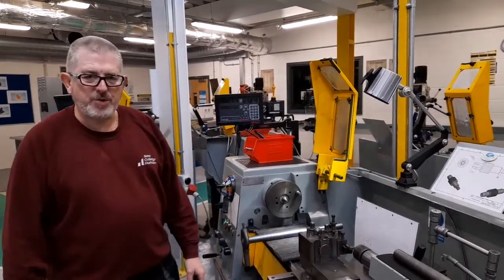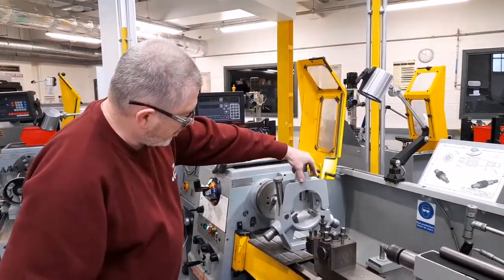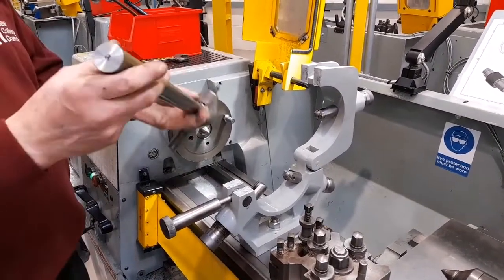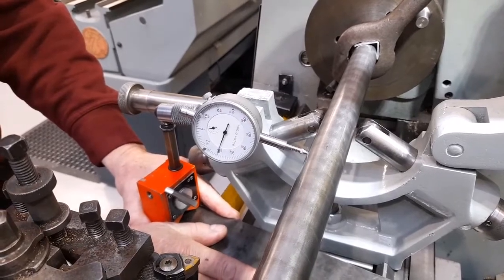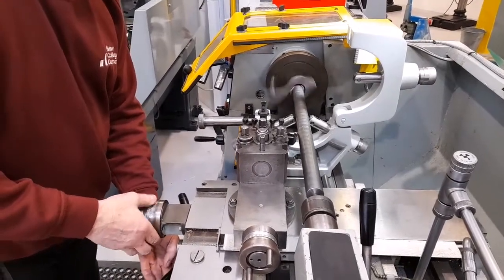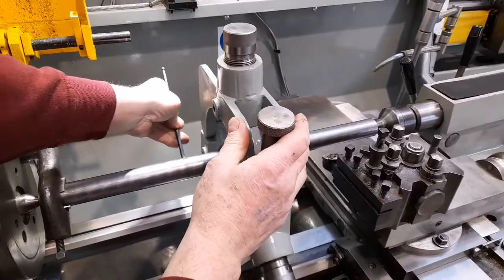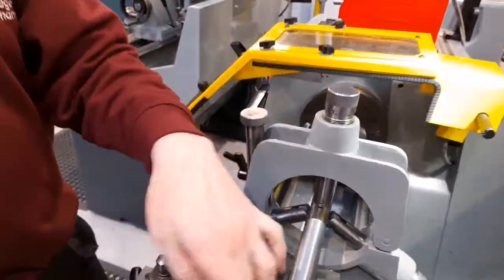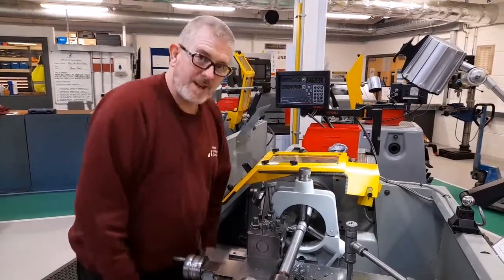Lathe - Turning Between Centres Using a Lathe Steady